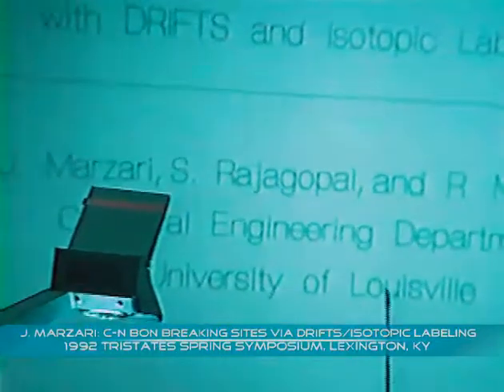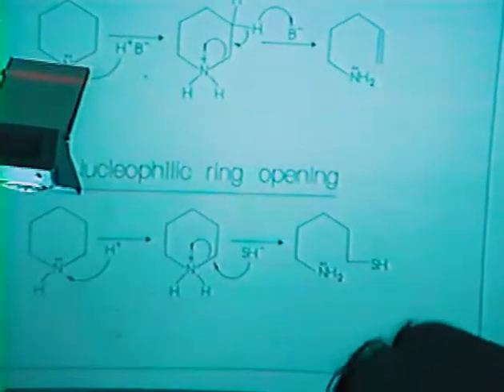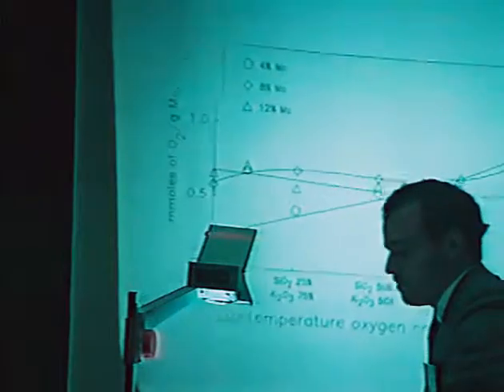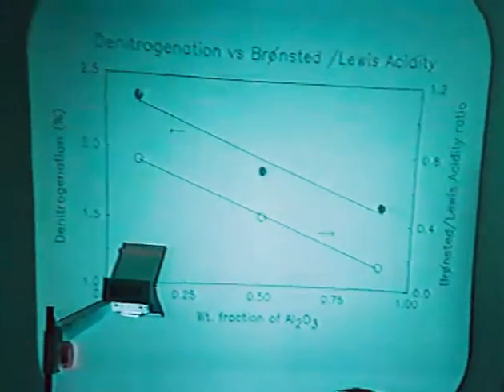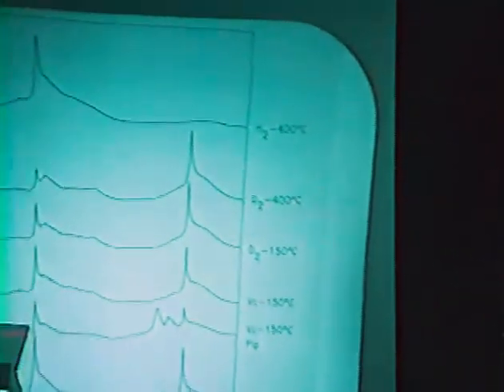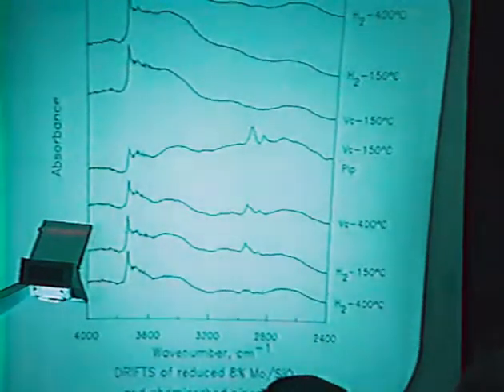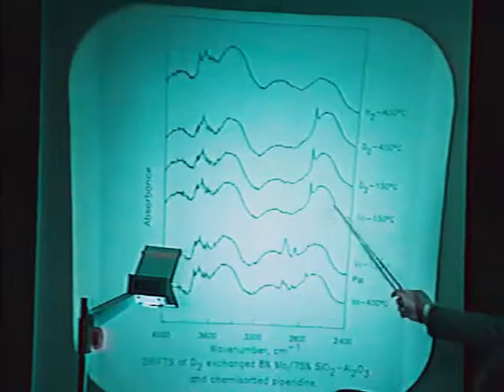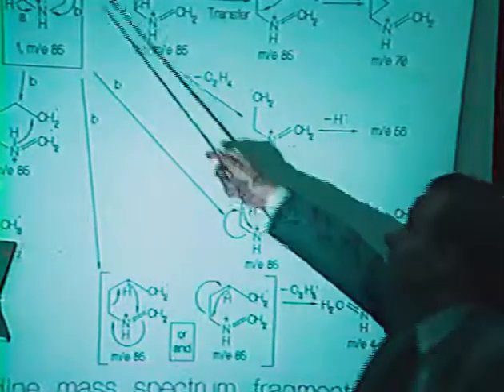J. Marzari: C-N bond breaking sites via DRIFTS/isotopic labeling (tristates 1992)